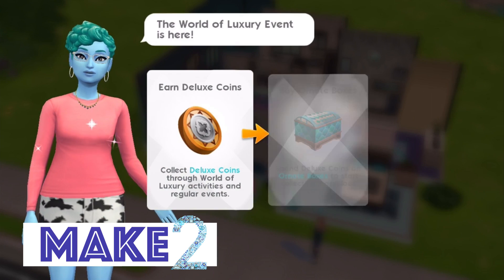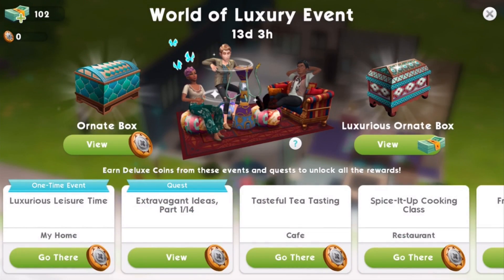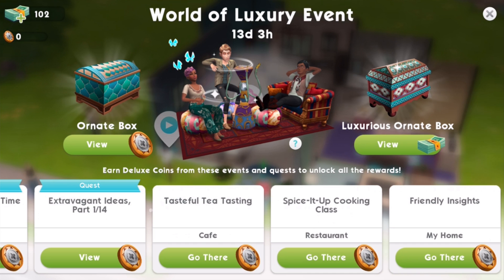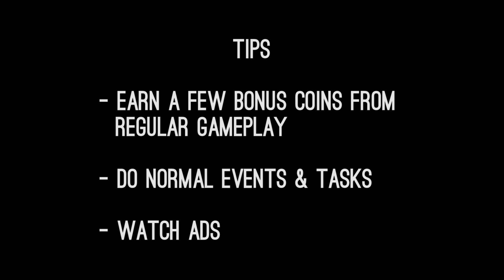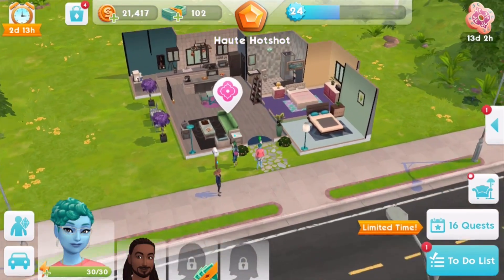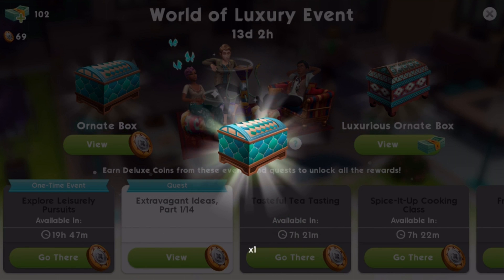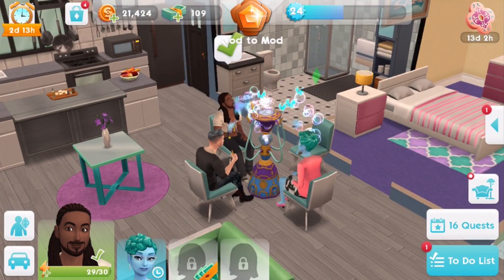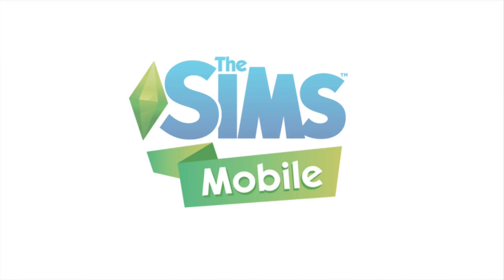Sims Mobile - World of Luxury Event Tutorial (Bubble Blower!!!)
This is a tutorial and walkthrough for the Sims Mobile World of Luxury Event! This is a 14-day limited time event beginning May 17, 2018 which gives the opportunity to win lots of luxurious Middle Eastern/North African inspired prizes like bubble blowers, furniture, and clothing!